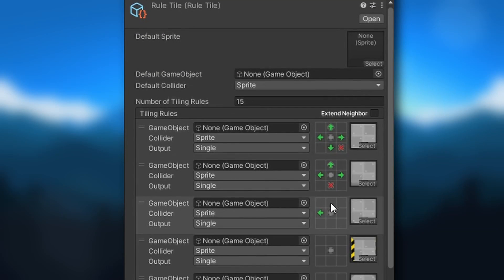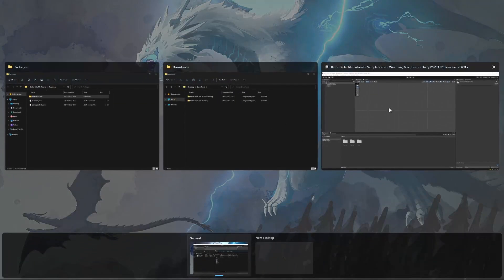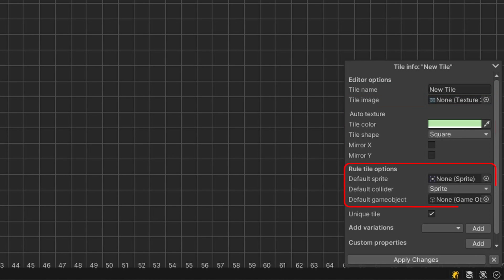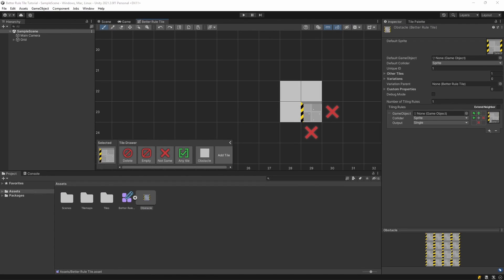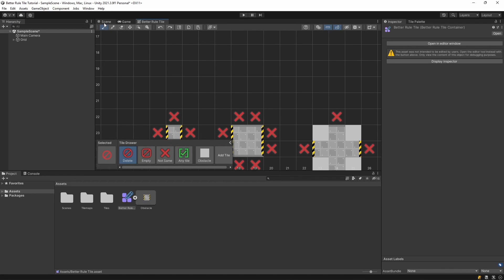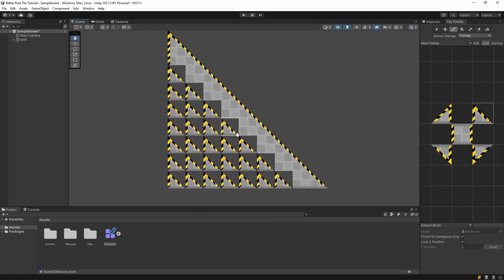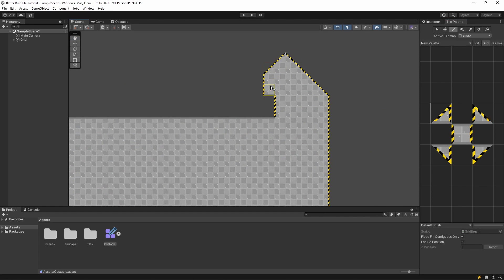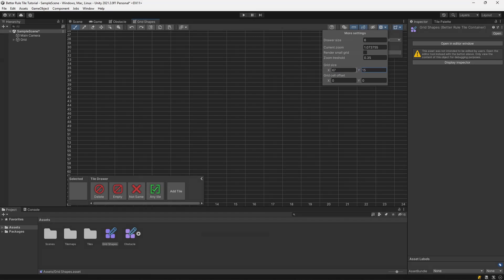The Solution to ALL of Your Rule Tile Problems!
If you've ever used rule tiles in Unity you know how time consuming and tedious can it be to create a rule tile. I've recently created a tool that aims to fix that issue.

Chapters:
0:00 - Intro
0:28 - The tool
0:53 - Installing the package
1:40 - Creating the asset
2:16 - Adding the sprites
2:45 - Creating tiles
3:55 - Making the rules
4:54 - Making more rules
6:45 - Making a complete tileset
7:22 - Variations
9:57 - Extended rules
10:56 - Other tile shapes
11:40 - The end